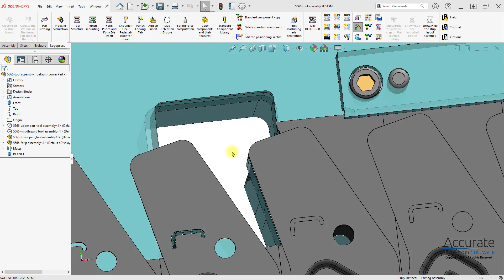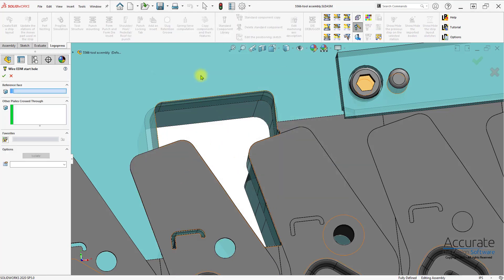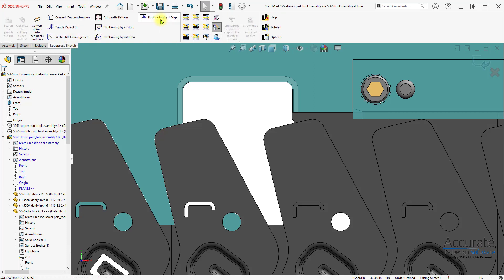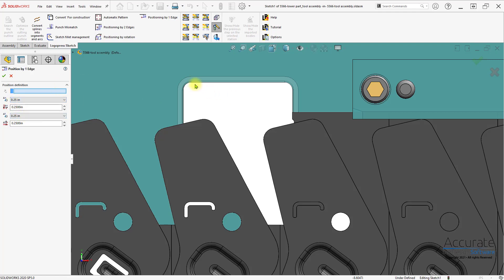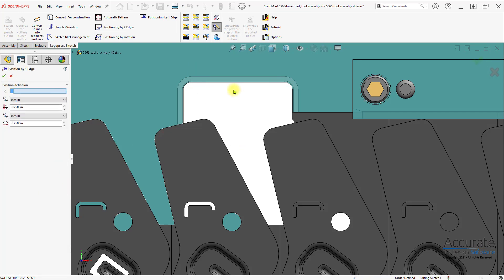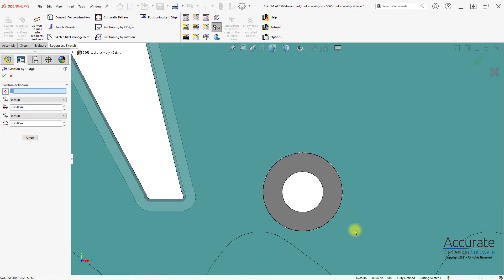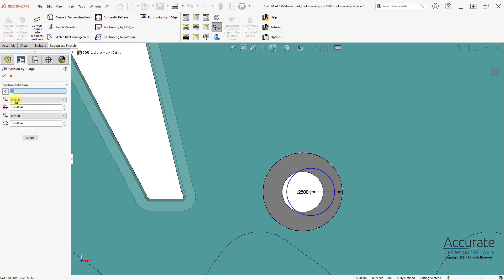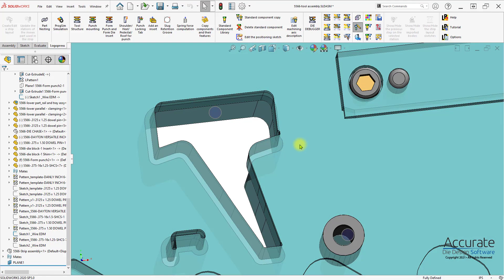Automate the Locations of Wire EDM Start Holes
Use the LogoPress Positioning by 1 Edge sketch tool to quickly locate a Wire EDM start hole that is offset from the midpoint of an edge, a certain distance from the endpoint of an edge, offset from the midpoint of an arc, or offset from a quadrant of a cylindrical edge.